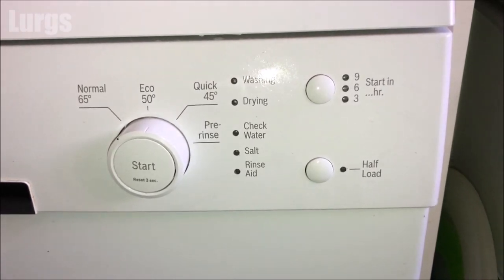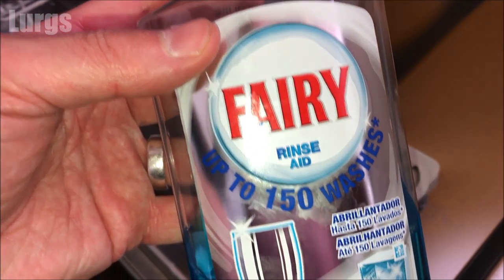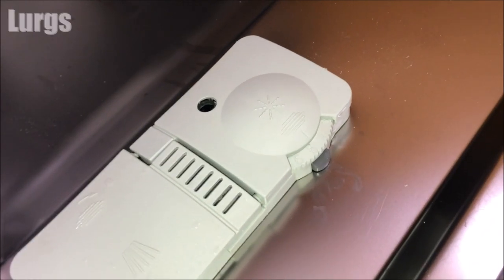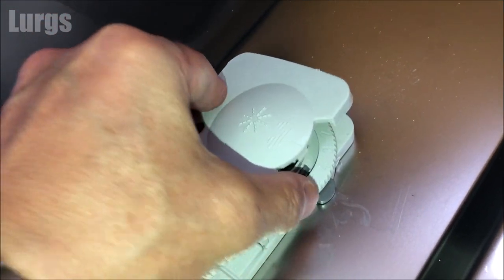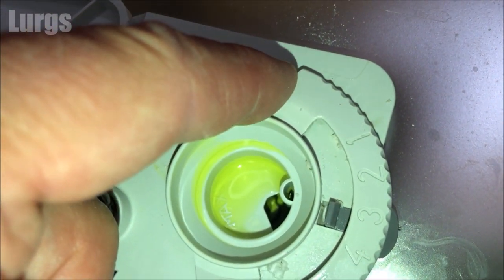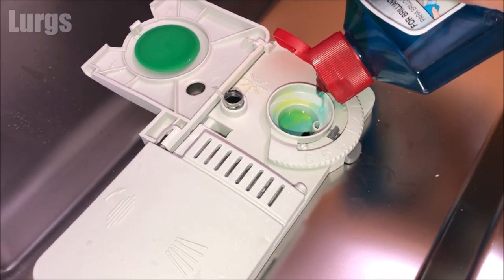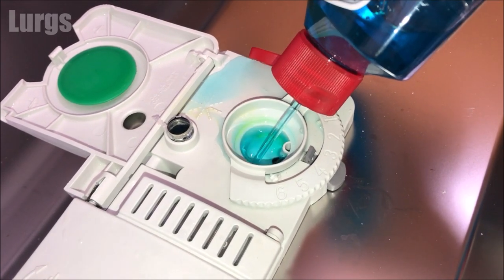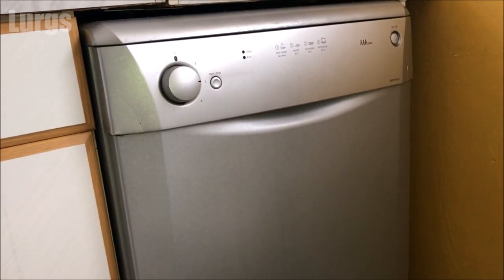How to add Rinse Aid to Beko Dishwasher for Sparkling Glasses, Plates and Cutlery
How to add Rinse Aid to a Beko Dishwasher for Sparkling Glasses, Plates and Cutlery.
Dishwasher Rinse Aid is great in your Beko Dishwasher as it helps your glasses, plates and cutlery come out sparkling clean with no residue or smearing and it helps the drying process.
Today I am using Fairy Rinse Aid for Dishwashers and I'll be adding this Rinse Aid to the Beko Dishwasher.
In this video I show how to top up Rinse Aid on your Beko Dishwasher (How to fill Rinse Aid in Beko Dishwasher).
Beko Dishwasher Rinse Aid is important to keep your Dishwasher running efficiently and for shining dishes, plates and glassware.